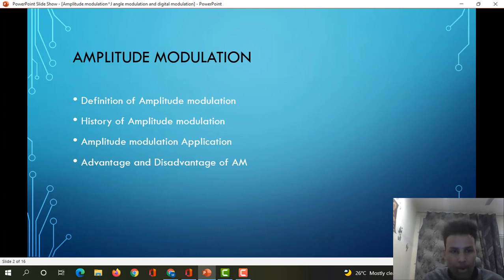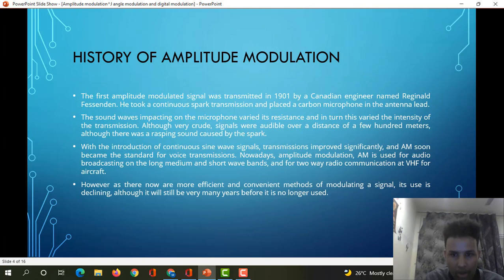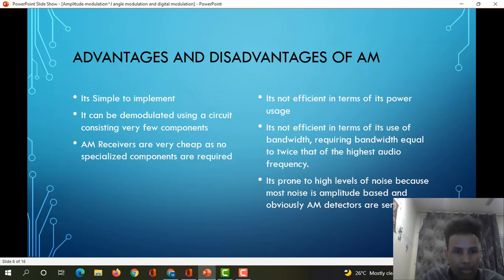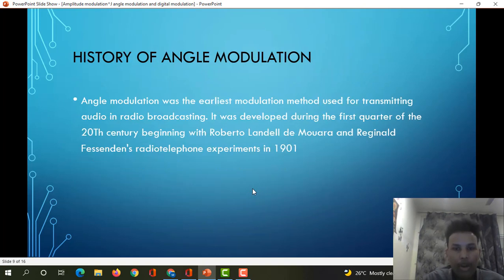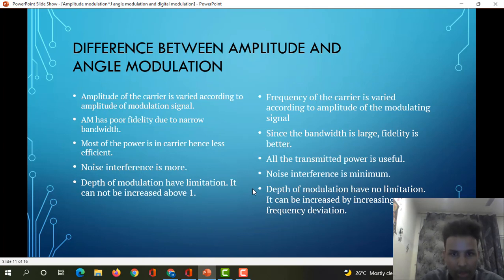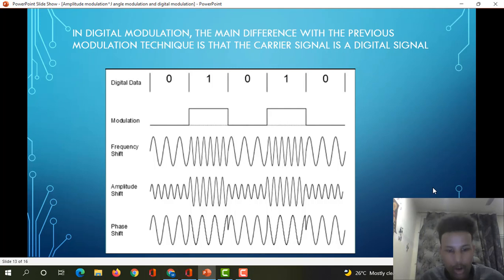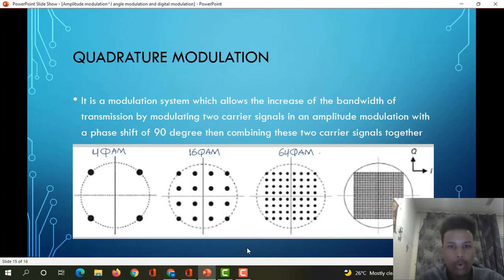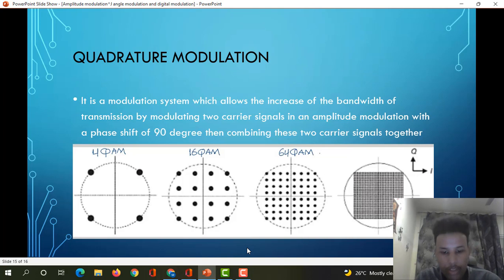CASE STUDY PROJEK GULED MOHAMOUD